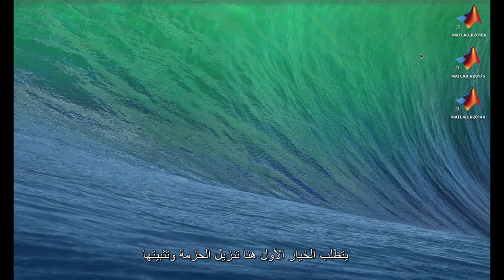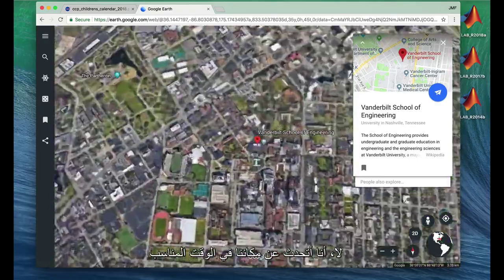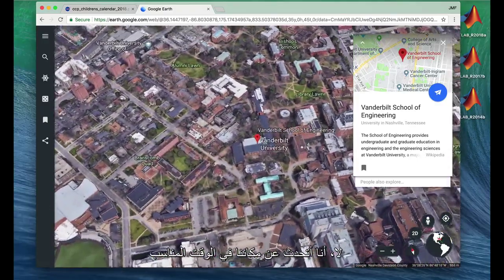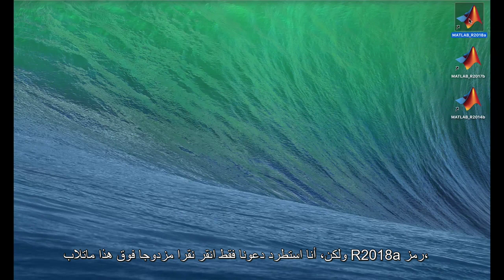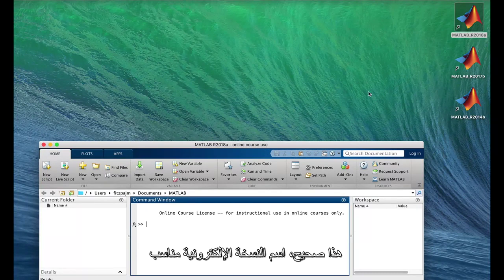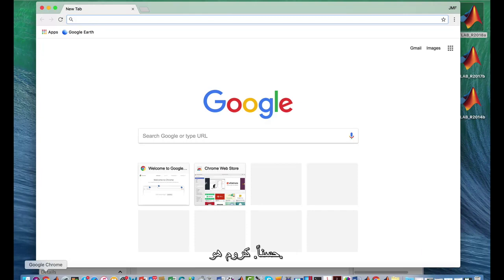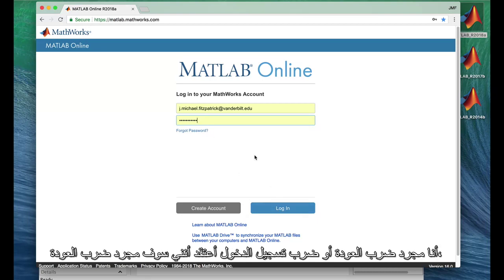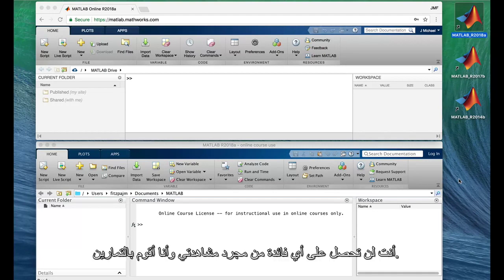الدرس الثالث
programmation,
programmation orientée objet,
programmation informatique,
programmation python,
programmation neuro linguistique,
programmation web,
programmation java,
programmation fonctionnelle,
programmation assembleur,
programmation automobile,
programmation automate,
programmation android,
programmation algorithme,
programmation alphacam,
approximation programmation,
arduino programmation,
algorithmique et programmation s1,
analyse & programmation,
programmation boite de vitesse automatique,
programmation budgétaire,
programmation bas niveau,
programmation bdarija,
programmation budgétaire triennale,
programmation basic,
programmation bsi peugeot,
programmation blockchain,
programmation bip nice,
programmation binaire,